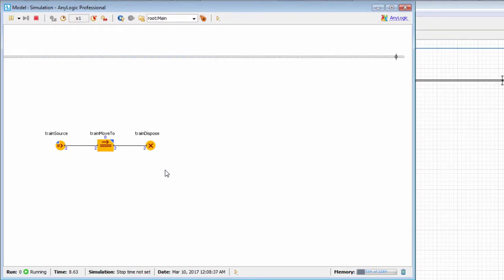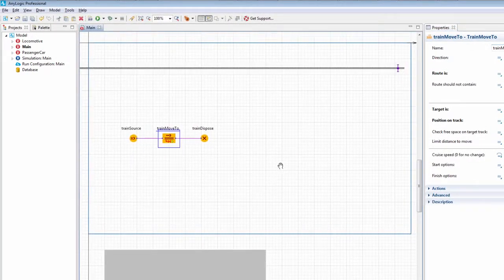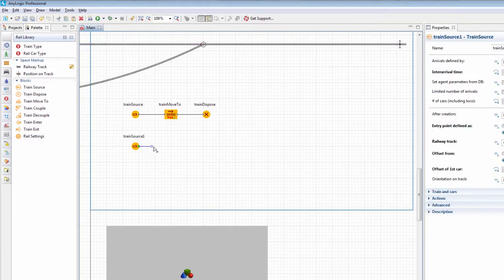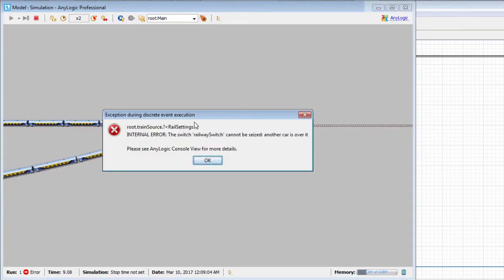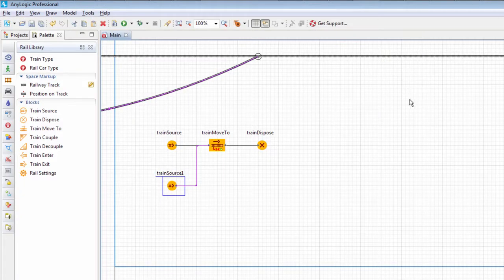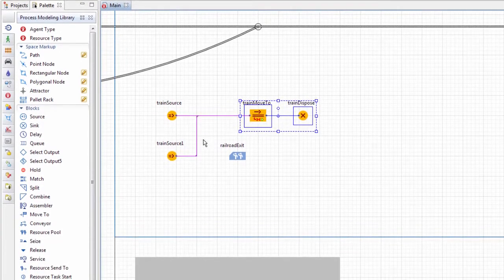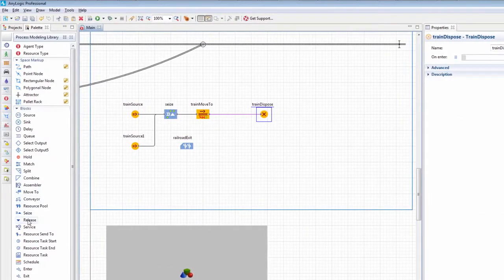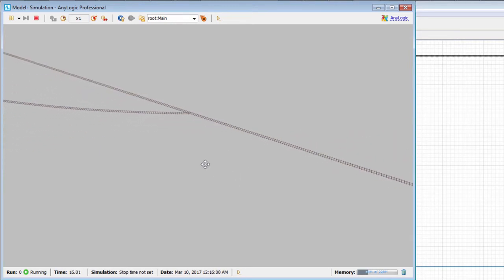Prevenindo colisões de trens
Este vídeo mostra como implementar um sistema simples de gerenciamento de segurança de via, na qual impedirá que trens colidam. Esta técnica pode ser usada para modelar pátios ferroviários com trens chegando por vias convergentes.